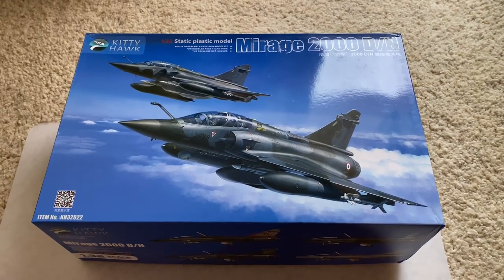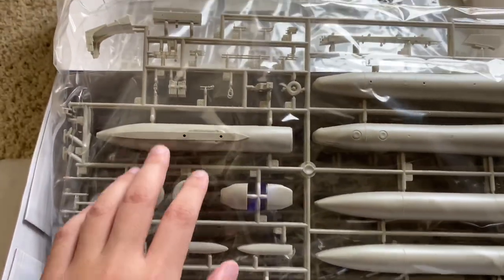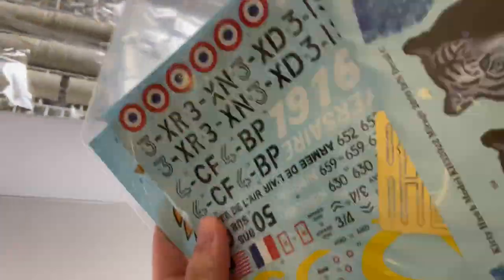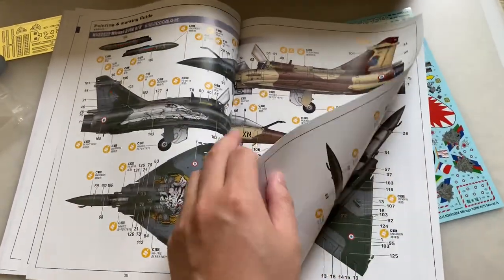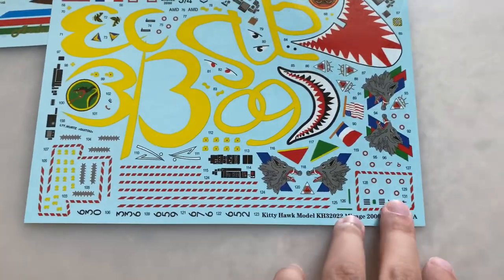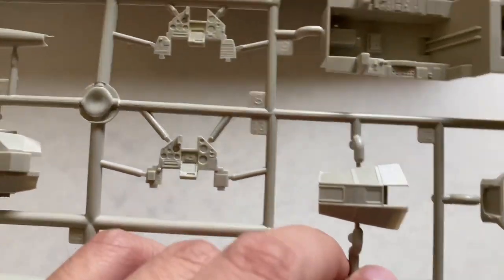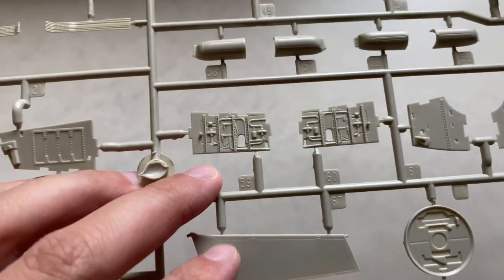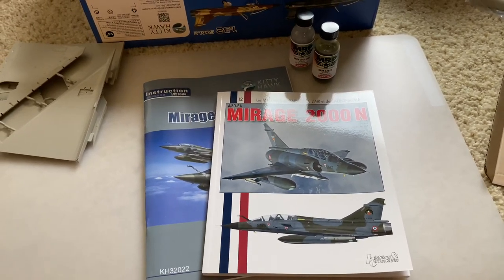Kittyhawk 1/32 Mirage 2000D/N Unboxing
Quick look inside the box of the newest addition to Kittyhawk’s 1/32 Jet family.